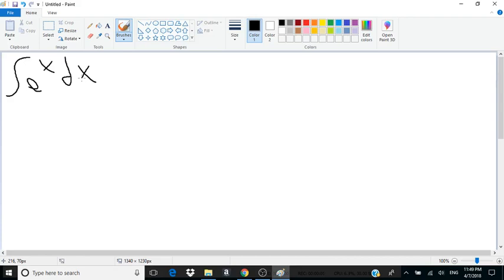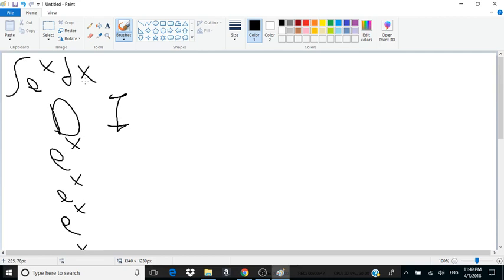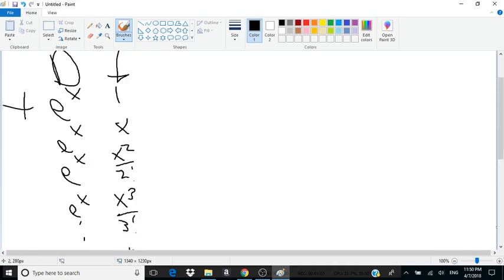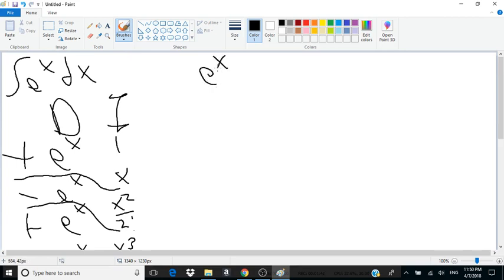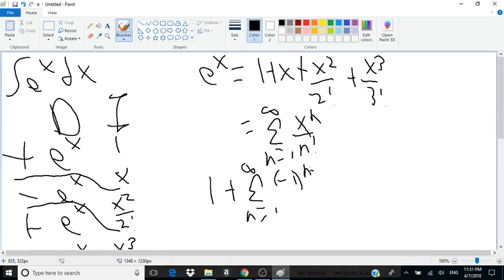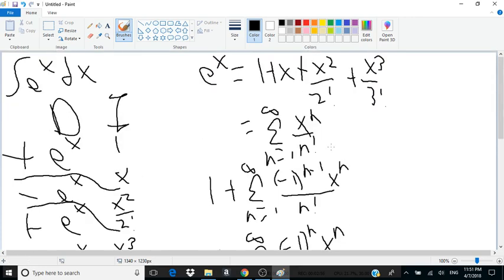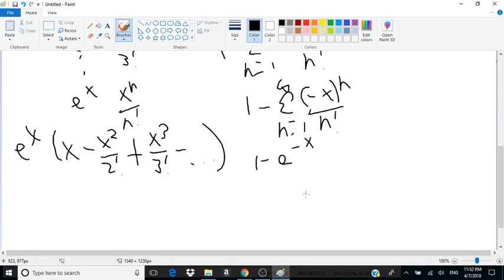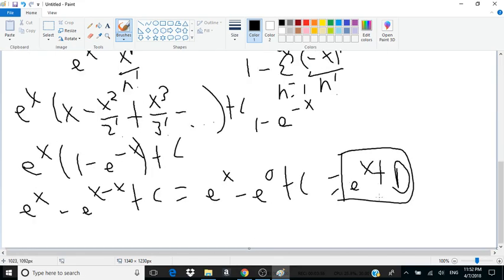Finding the Integral of e^x Using Power Series*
*Note: All sums presented should be from n = 0 to infinity, not 1 to infinity. Apologies for the mistake.

Here's how I discovered the way to find the integral of e^x more rigorously. Intended for those who have taken or are taking a class on infinite sequences and series.